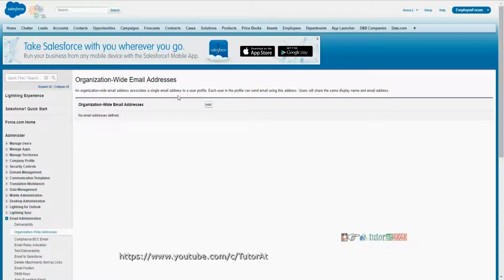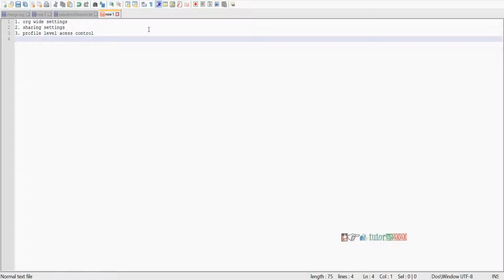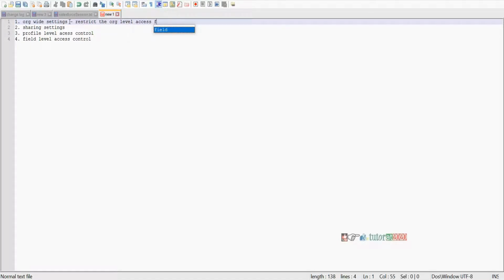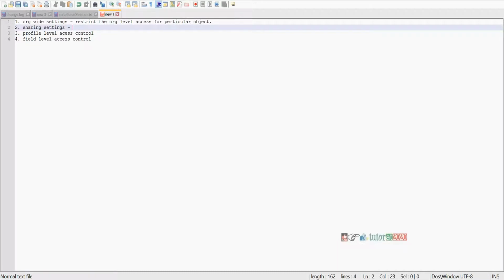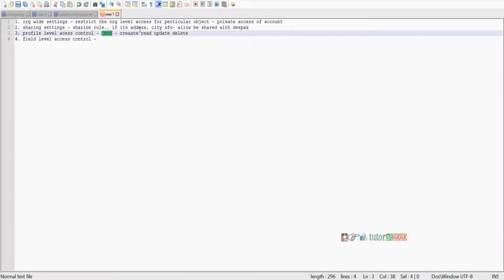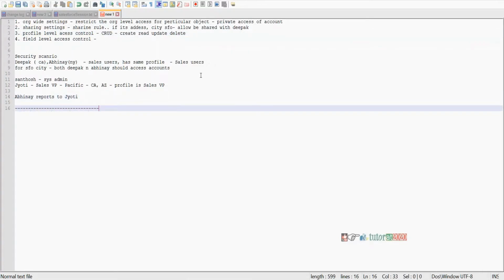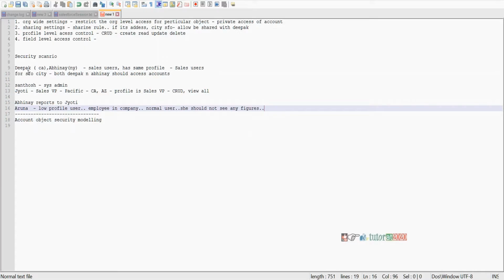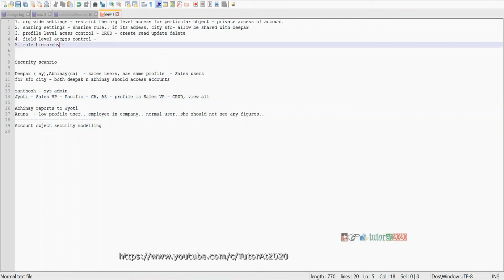Security Model - Salesforce Administration Tutorial - Session 28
In this video you will learn about Security Model - Theory and organisation - wide email addresses.